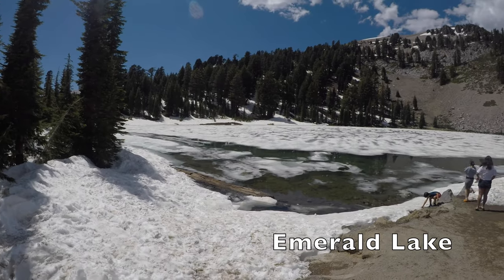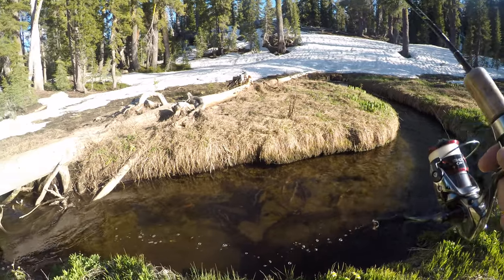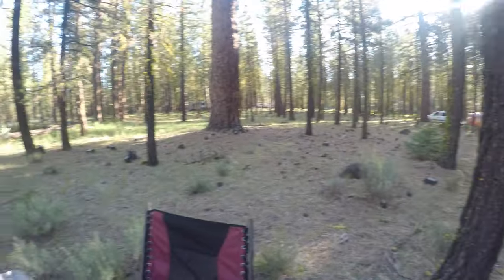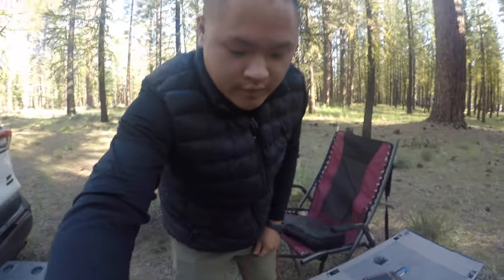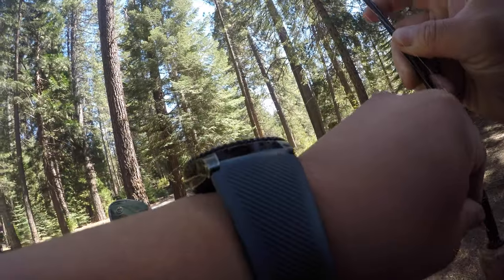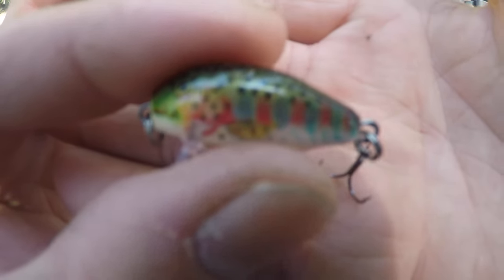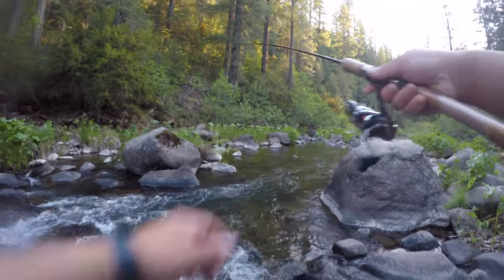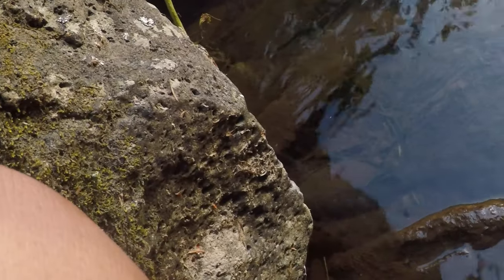Trout Limits in Lassen and Shasta!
Went up to Lassen Volcanic National Park to do some hiking and fishing. Camped out near Hat Creek in Lassen National Forest. Caught and released so many trout from the McCloud Falls runoff and found a first come first site at Fowlers Campground.

*For Nonstop fishing action skip 18:30 *

Gear List:
5'6 Okuma Celilo UL with Stradic Ci4 1000 with 4lb Mono

1" Rapala Countdown Rainbow
1/6 oz Thomas Bouyant Red and Gold
1/16 oz Trout Teasers Green and Brown

🎵 Track Info:

Title: Acoustic Folk Instrumental by Hyde - Free Instrumentals